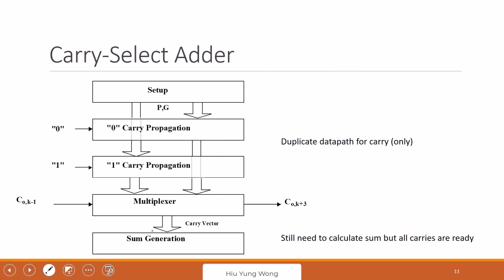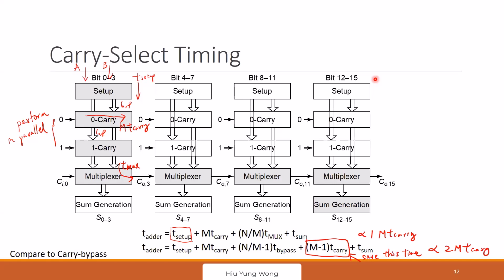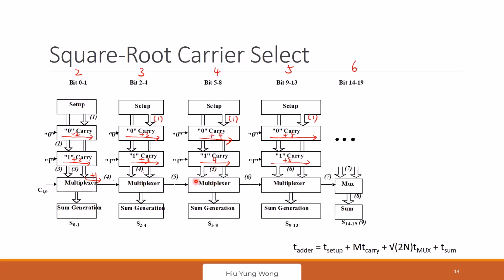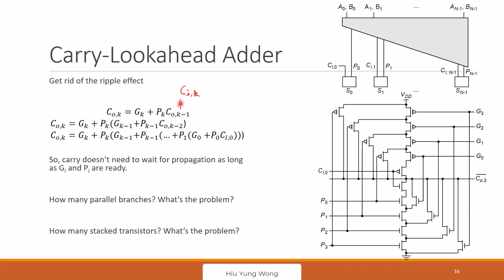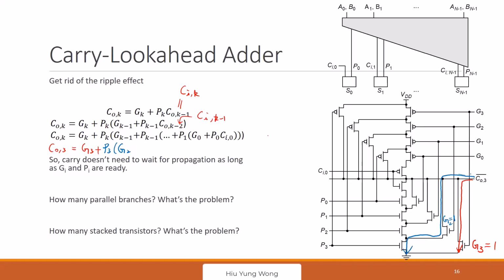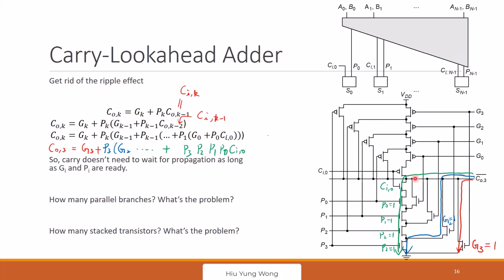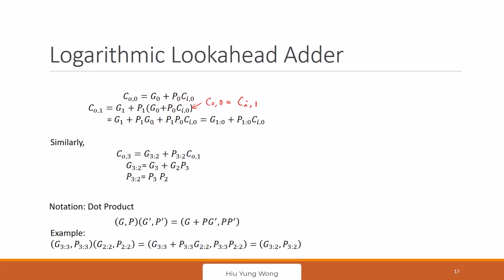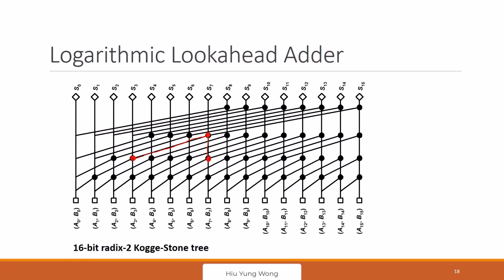L19-B Carry Select Adder and Carry Look Ahead Adder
Carry Select Adder and Carry Look Ahead Adder
Logarithmic version; Timing Analysis